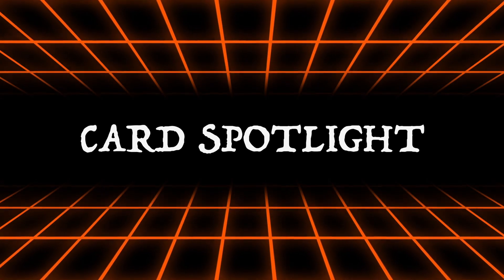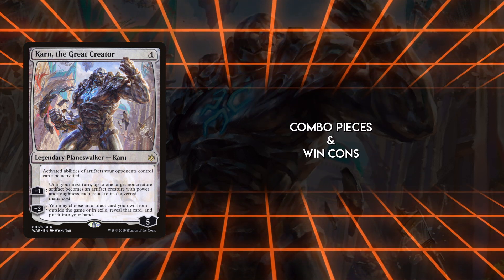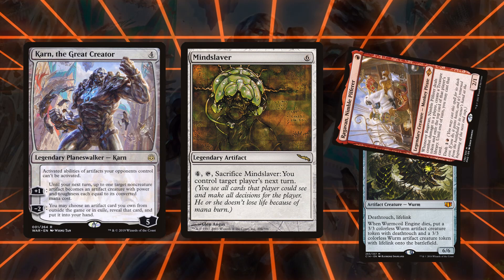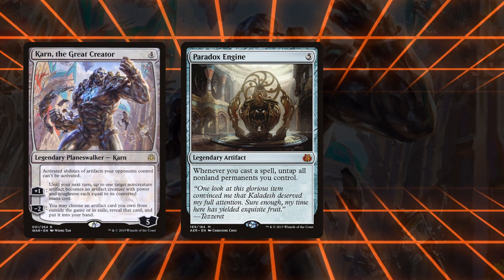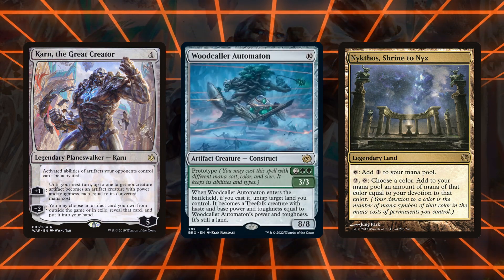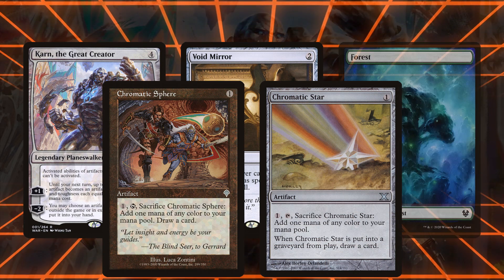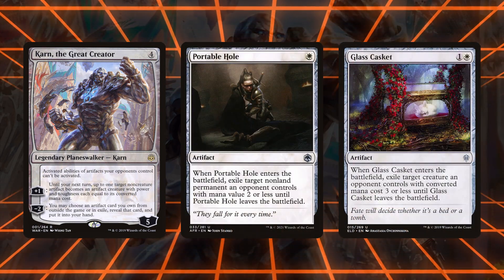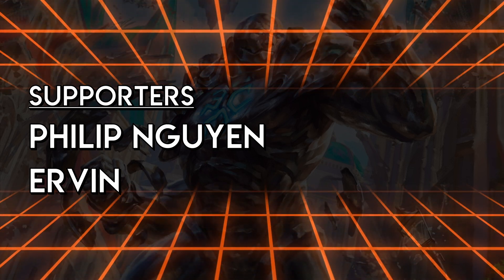82 Ways to use Karn, the Great Creator | Card Spotlight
A new series "Card Spotlight", covering the myriad uses for a single card, in this case, "Karn, the Great Creator".

0:00 Intro
0:10 Overview - Karn, the Great Creator
3:35 Combos & Win Cons
13:29 Silver Bullets
17:34 Removal
19:56 Threats & Value Engines
22:03 Miscellaneous Artifacts
23:00 Outro

Beeyornandraysd
Nite Foul
Great Whyte 18